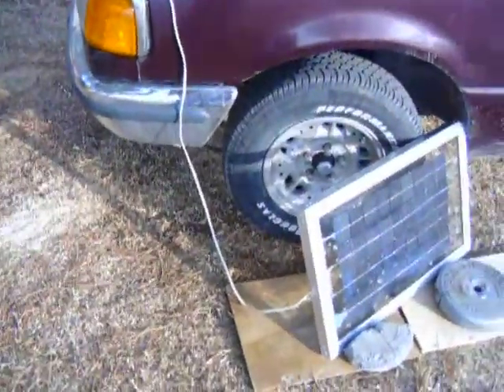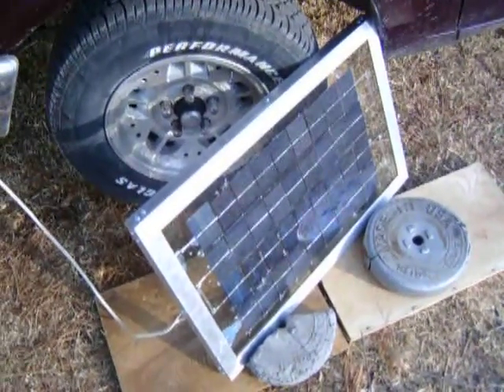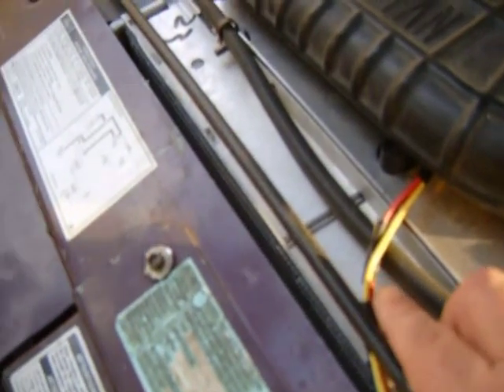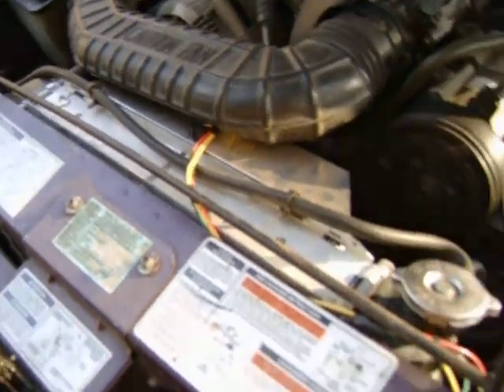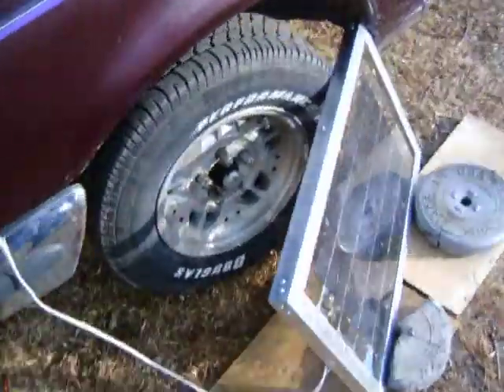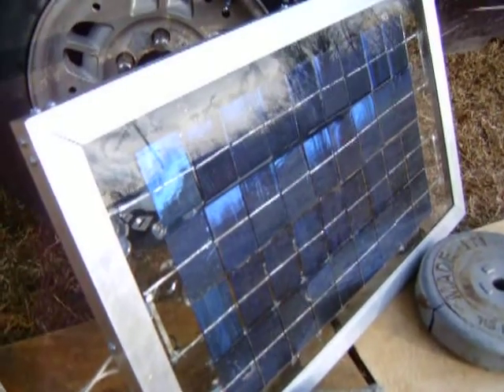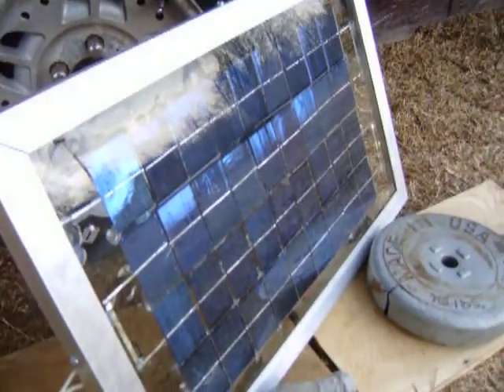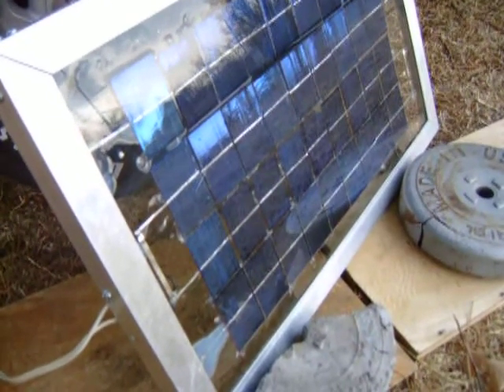1 amp trickle charger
I made a 1 amp panel from cells I bought They have many unique sizes to choose from.